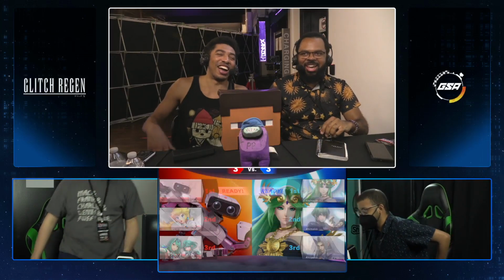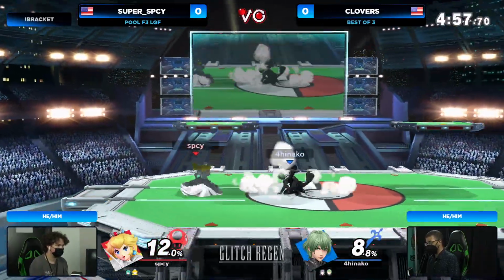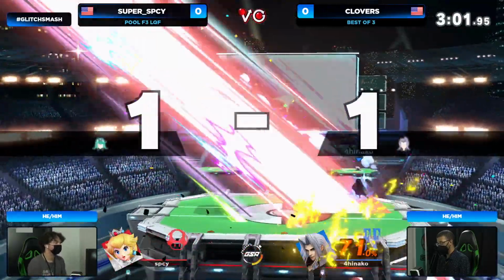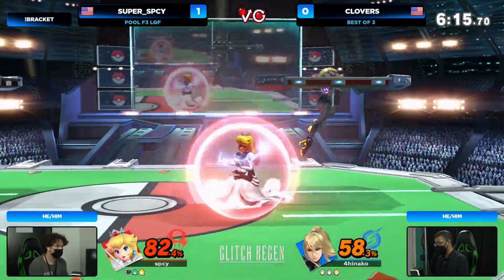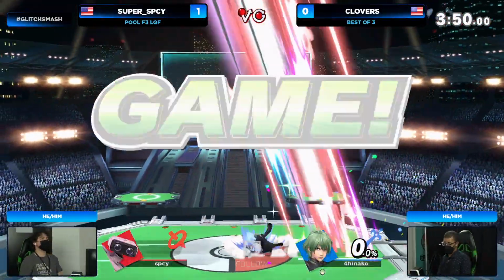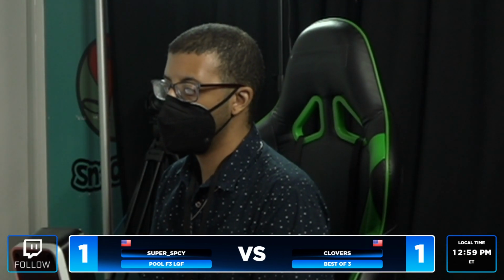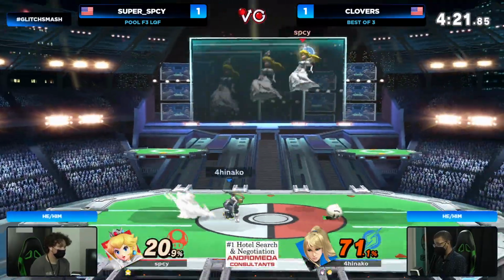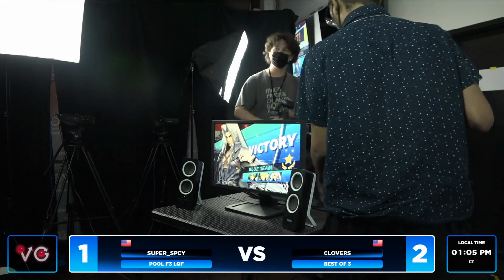Glitch Regen Phase 1 - Super_Spcy Vs. Clovers - Smash Ultimate Tournament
This Smash Bros Tournament Squad Strike match was streamed live

Glitch Regen is a Super Smash Bros Tournament in  Laurel, MD. This Smash Bros. Tournament Took place 9/23-25/2022.

This Super Smash Bros Ultimate Tournament Bracket features top talent! The best Smash Ultimate Tournament players from around the world attended this Super Smash Bros. Ultimate Tournament.

This is a Super Smash Bros Ultimate Singles Tournament / Smash Ultimate 1v1 Tournament / Super Smash Bros. Ultimate 1vs1 Tournament / Super Smash Bros Ultimate 1 vs. 1 Tournament.